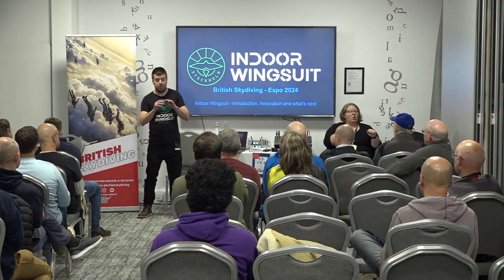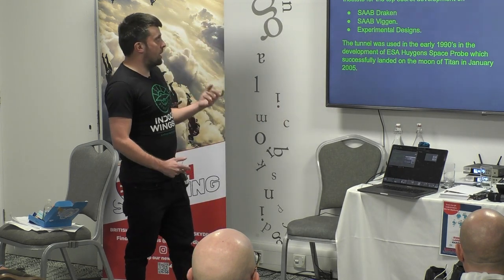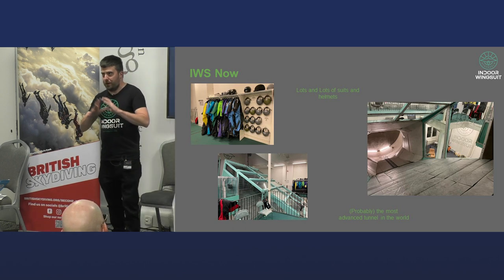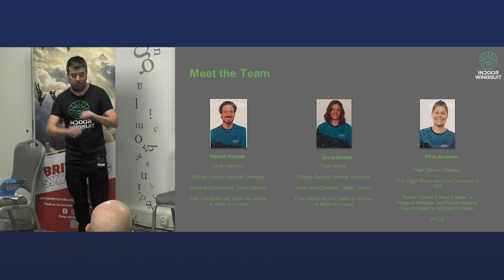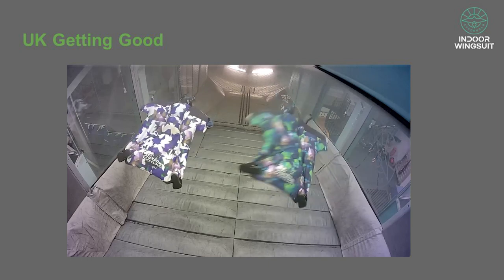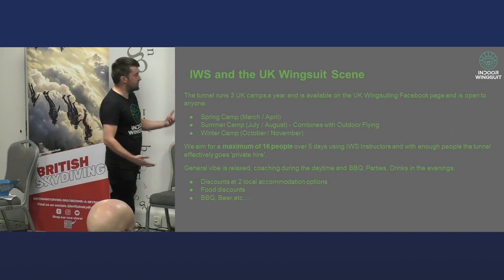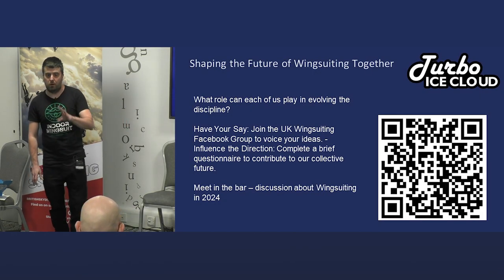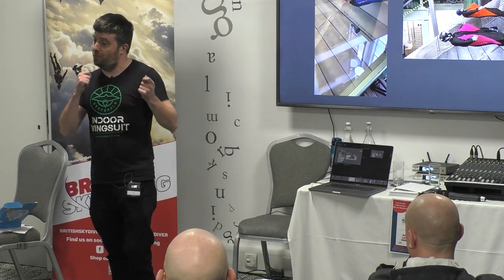Indoor Wingsuit Introduction, Innovation and What's Next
Skydive the Expo 2024 Seminars

Chris Judd - Inclined Labs / Indoor Wingsuit Stockholm

An introduction to the Indoor Wingsuit facility in Stockholm, what the training programme looks like and how its has helped the UK Wingsuit scene.

Chris Judd has been skydiving for over 18 years. He is an IWS Ambassador for the UK and has been a regular attendee at the Indoor Wingsuit facility since its opening in 2017. He is the current Intermediate Performance Winner. He runs numerous Wingsuit camps in Stockholm throughout the year.

British Skydiving is the national governing body for sport parachuting in the United Kingdom and N. Ireland.

Skydiving is one of today’s most exciting sports. Dynamic and colourful, it offers mastery of the air and the freedom to make the skies your own!
Enjoyment, exhilaration and limitless challenge are available even to the absolute beginner. And at its highest level, skydiving is an intensely competitive sport which requires finely tuned skills, intimate knowledge of the air and perfect body control.

More people than ever are discovering for themselves the pure joy that freedom of the skies can bring. The majority of skydiving is done as fun jumping. It offers not only the enjoyment of the jumps but great opportunities to meet with friends and enjoy a wide range of social activities.